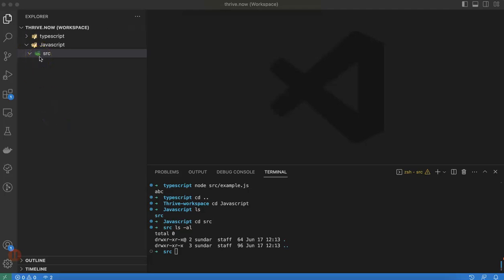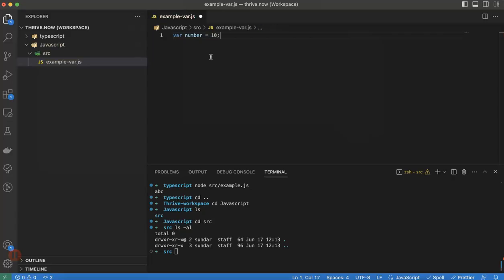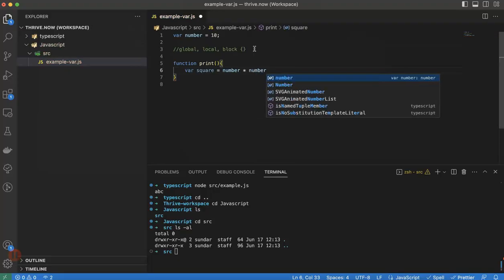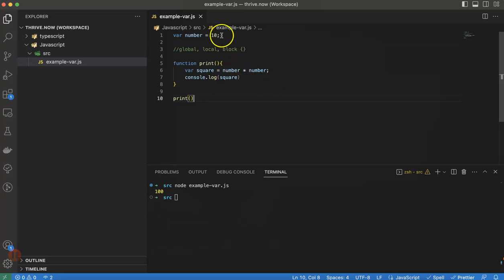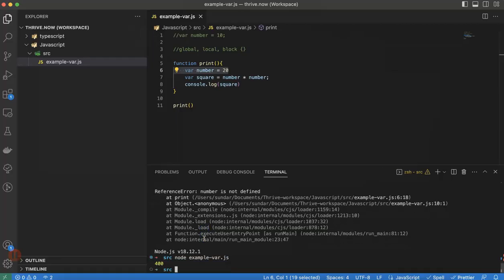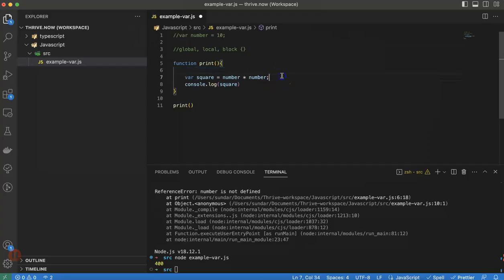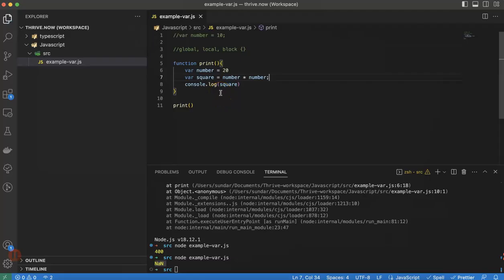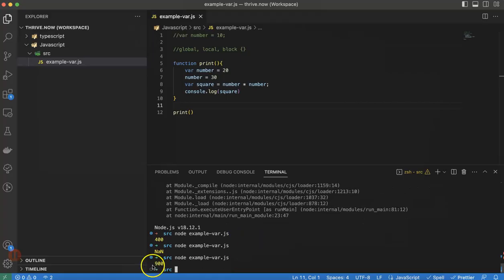04 Variable Declaratives Var